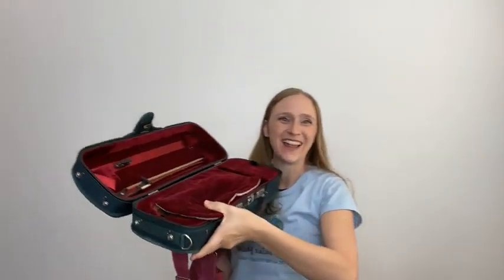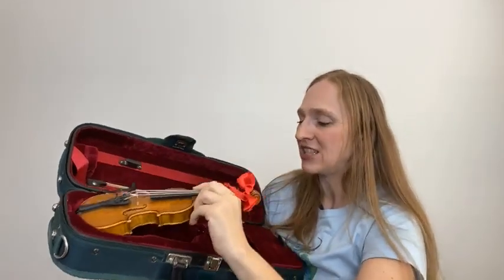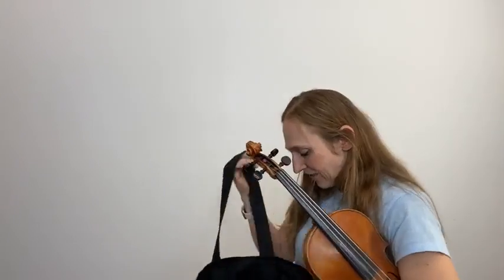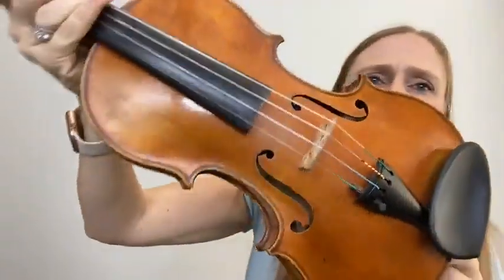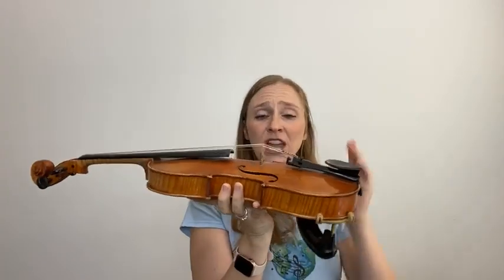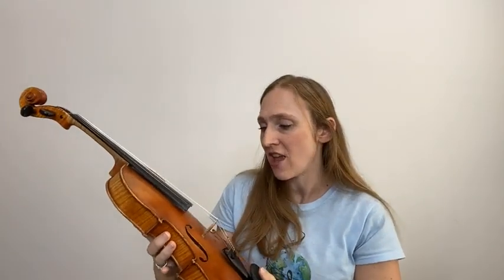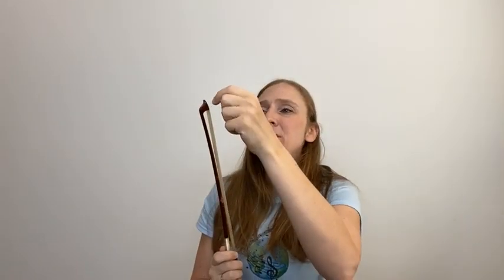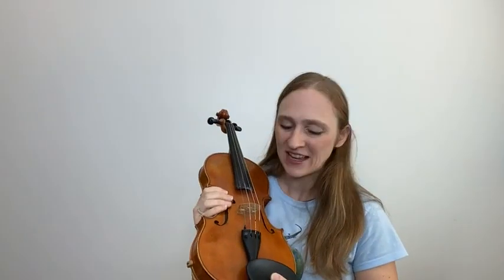How to Care for your Violin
You’ve purchased a violin and your child is taking lessons. Today I want to help you take the proper steps to care for the new instrument so that it can last as long as your child needs it.

Know that you want your child to learn the violin, but don't know where to start? This masterclass teaches you everything you need to know from what to look for in a violin teacher, how to make practicing easier, and ideas for where to start:

Questions? I'm all ears!